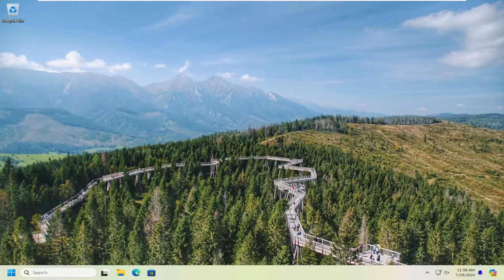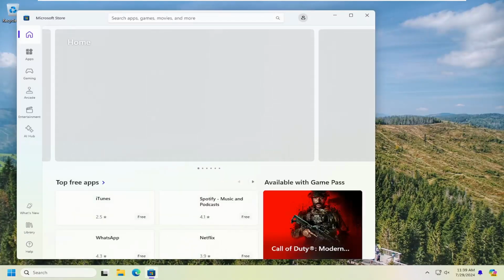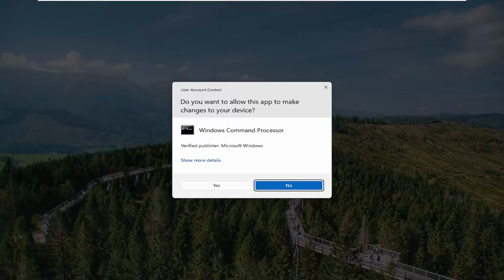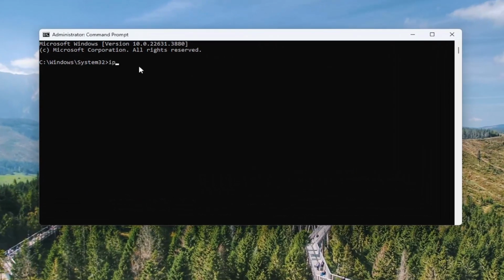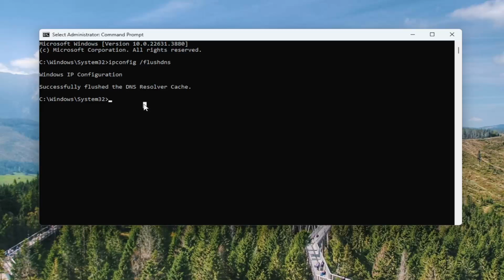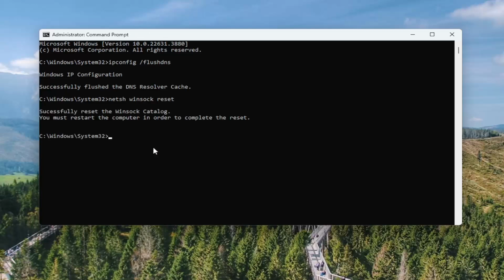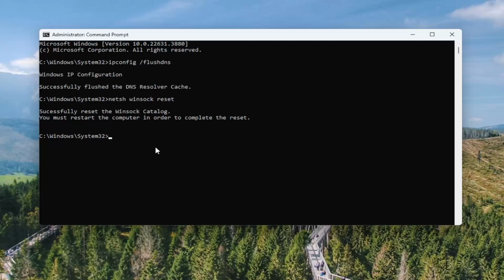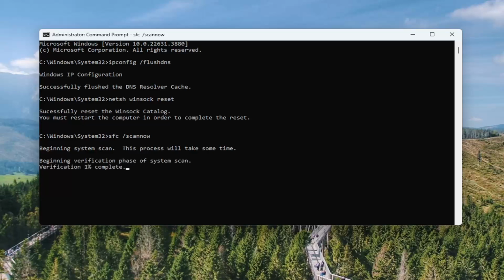(Solved) How To Fix The Error Code 0x80072EFD